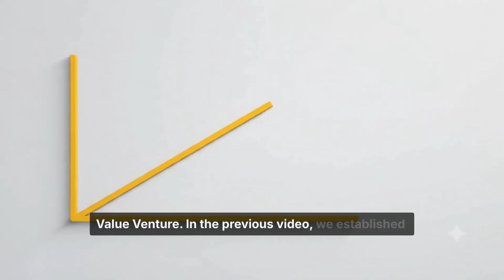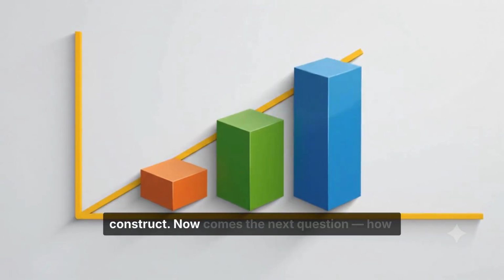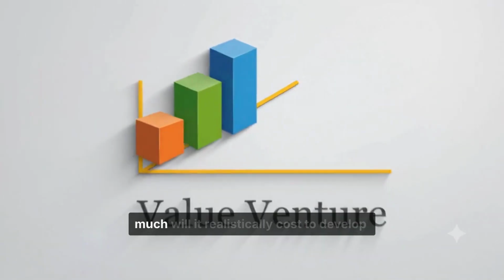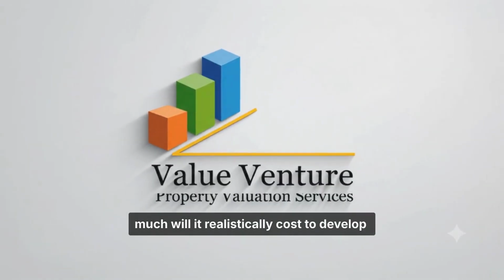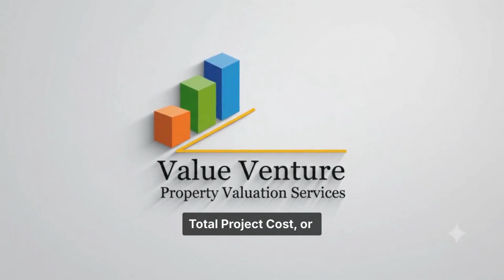Total Project Cost — How a CF Valuer Verifies It | CF Series Part 4 🏗️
How much will a project really cost to complete? 🏗️ In Part 4 of our Construction Finance series, we break down how a technical valuer verifies the Total Project Cost (TPC) — head by head — rather than simply accepting the developer's number.

👉 What you'll learn in this video:
✅ Why you should never copy TPC from the developer's model
✅ Total Project Cost vs lender-eligible cost
✅ Land / development-right cost — and why JDA is different
✅ Construction cost, MEP & the 3 questions for every cost head
✅ External development, infrastructure & soft costs
✅ How to spot double counting
✅ Cost incurred vs cash paid vs committed vs still required

📌 The core idea: TPC verification is not about adding up numbers. The valuer must establish whether the cost is complete, reasonable, free from duplication, consistent with the approved project, and sufficient to take it to completion.

📌 The 3 questions for every cost head:

Is the quantity correct?
Is the rate reasonable?
How much is already incurred, and how much is still required?

📌 Watch for double counting: If the composite construction rate already includes electrical and plumbing, adding MEP again overstates the cost. If contractor overhead and profit are already in the rate and added again separately — that's double counting too.

📌 Why it matters: An understated TPC can hide a future funding gap. An overstated TPC exaggerates the funding requirement. And an overstated cost-incurred makes the funding position look stronger than it really is.

📌 The reconciliation: Total Project Cost = Verified Cost Incurred Till Date + Balance Cost to Complete — with both sides relating to the same approved project scope.

Useful for real-estate developers, banking & finance professionals, technical valuers, and anyone in project finance.

📞 Get in touch with Value Venture:
For property valuation queries, consultation, and expert guidance.

💬 Comment your questions below — we're happy to help
📢 Share this with anyone in real estate or project finance

⏱️ Video Chapters:
00:28 – Introduction
00:50 – TPC vs Lender-Eligible Cost
01:22 – Land / Development-Right Cost
02:00 – Construction Cost & MEP
02:40 – External Development & Soft Costs
03:15 – The Duplication Check
03:52 – Incurred vs Paid vs Committed
04:34 – Why It All Matters
04:43 – Summary & Next Video